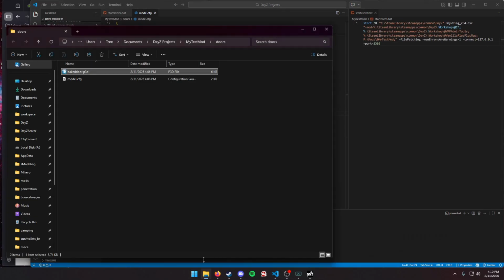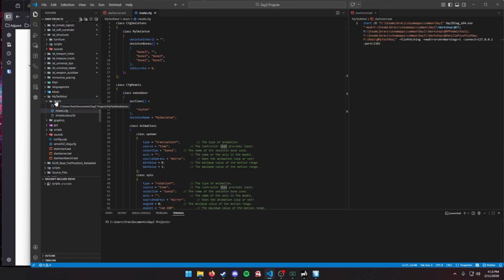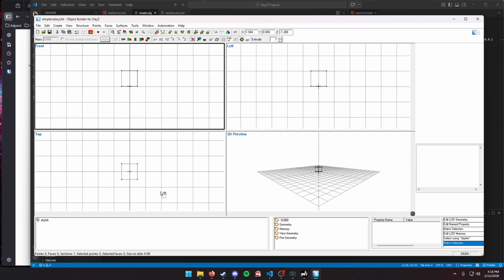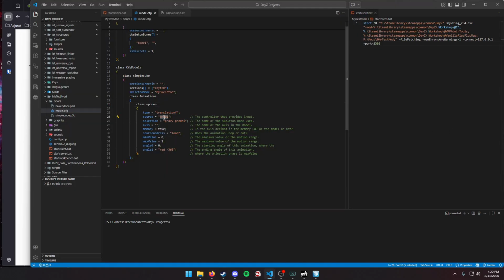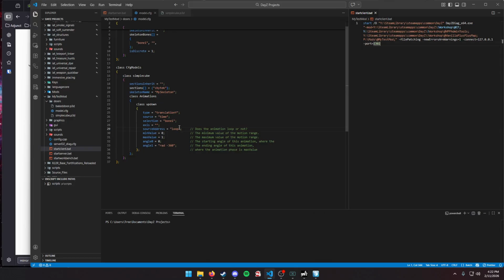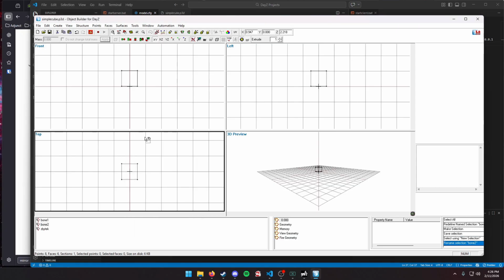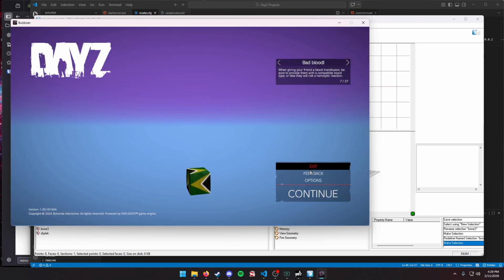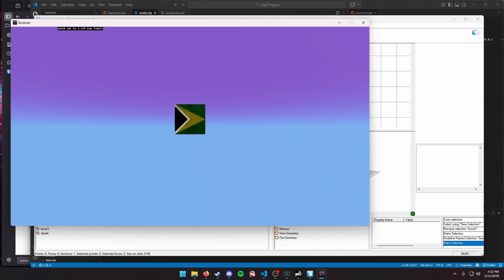DayZ Basic Animations Tutorial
In this video, we discuss the foundations of the p3d - model.cfg framework that allow simple and complex animations that can be quickly prototyped inside Object Builder/Buldozer.

0:00 Intro
1:15 Build the Mesh
2:45 Buldozer Test
3:09 Animations Intro (Links in Description)
3:45 CfgSkeleton
5:28 CfgModels
6:40 Summary
7:09 Start Animating
12:20 Up/Down Test
13:55 Chaining Animations
15:50 Multi-Bone Animations
19:15 Bone Order Test
21:00 Ending Thoughts